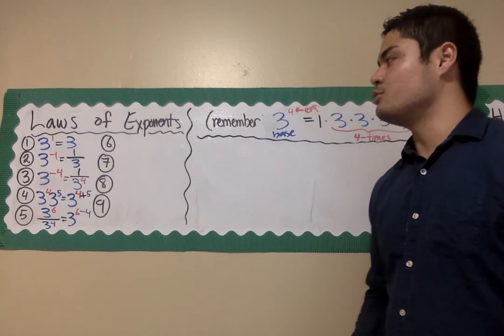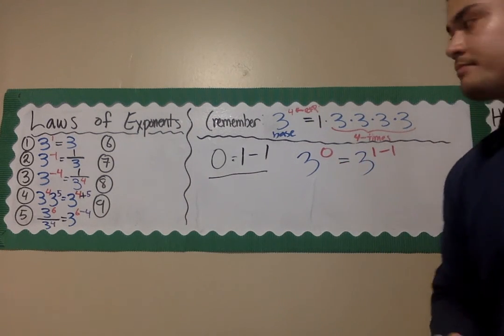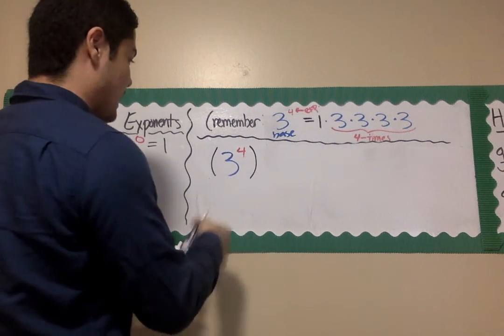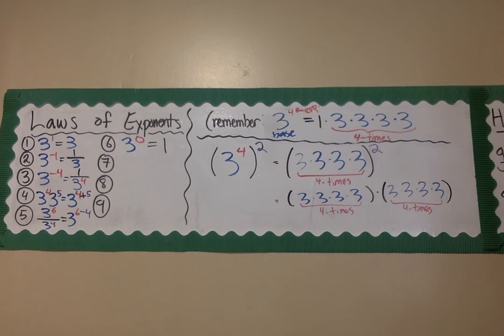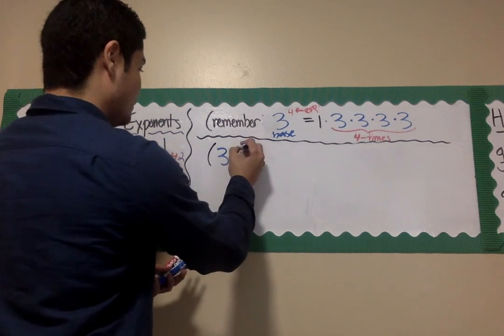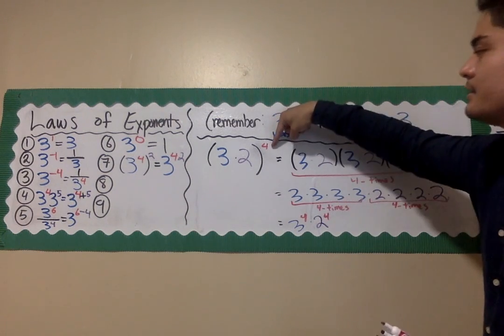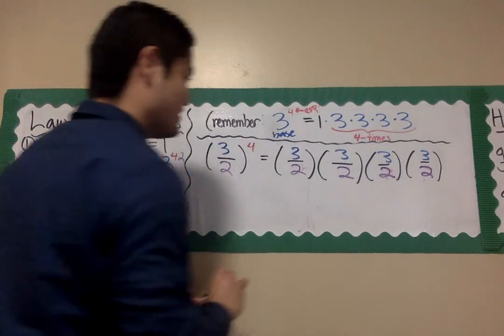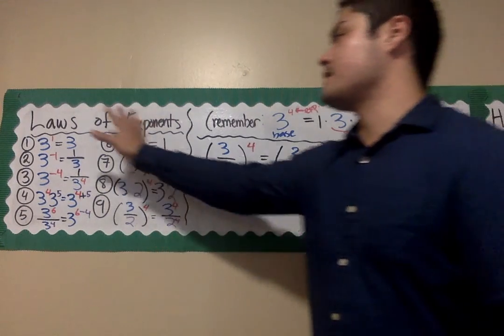Laws of Exponents (PART TWO)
Proving the other 4 laws of exponents